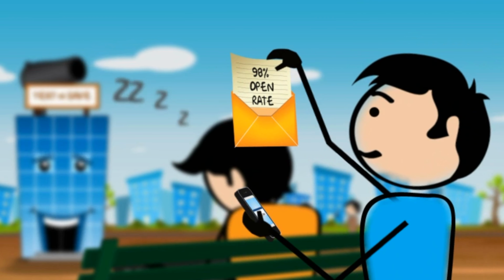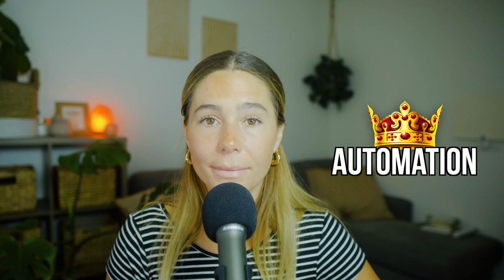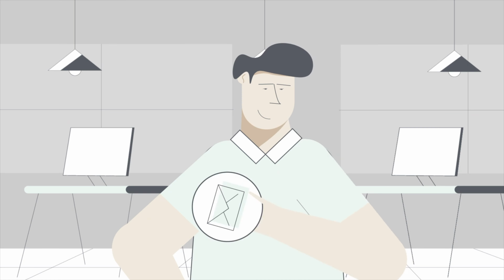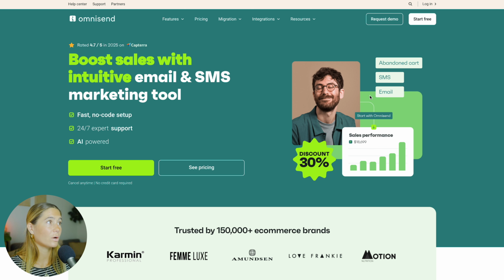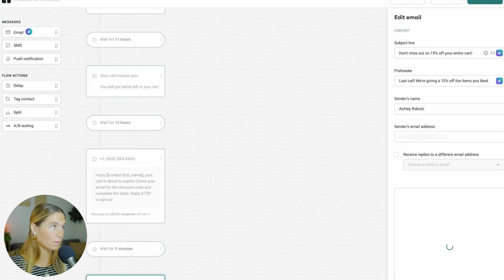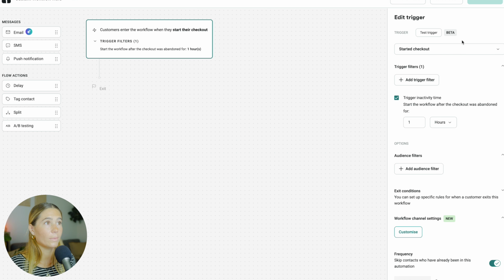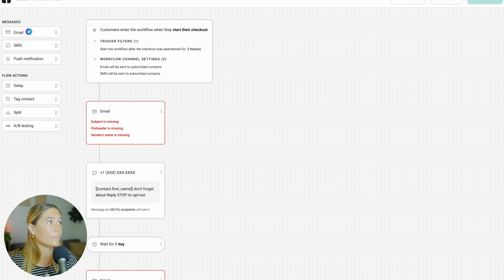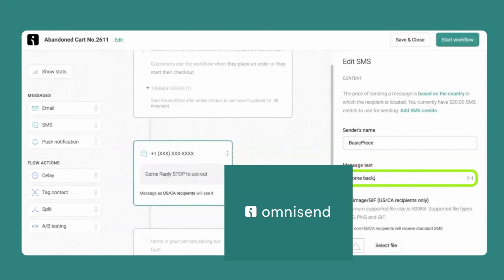How to Use Omnisend for Automated SMS Marketing on Shopify (Step-by-Step Tutorial)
In this video, I’ll go over how to use Omnisend to send automated SMS campaigns for your Shopify store. I’ll explain how to set up SMS inside Omnisend, create automated workflows, and connect them to customer actions like abandoned carts, order confirmations, and welcome flows. You’ll learn how SMS marketing can increase sales, improve customer engagement, and give your ecommerce store a direct line to shoppers. This tutorial is easy to follow and designed for beginners who want to use automation without spending hours managing campaigns.

Be sure to watch this video all the way as I cover how Omnisend SMS integrates with Shopify and why it helps you recover lost sales. I’ll show you how to write short, effective text messages, personalize them with customer data, and use segmentation to target the right audience. You’ll also see how to combine email and SMS inside one workflow to get more conversions. By following these steps, you’ll set up SMS marketing that saves time and brings in consistent revenue.

Omnisend is more than email automation because it includes powerful SMS tools built for ecommerce. With Shopify integration, drag and drop builders, pre-built templates, and compliance features, it makes automated text campaigns simple. You can track results with real-time reports, segment customers for higher conversions, and create messages that feel personal. Omnisend SMS helps your store increase sales, boost retention, and build stronger customer relationships through automation.

– Ashley

Timeline:
0:00 - Introduction
0:30 - What Is Omnisend SMS?
1:14 - Why SMS Marketing Works (and How to Use It Responsibly)
2:07 - Key Features of Omnisend SMS
4:12 - Screen Share Section: Setting Up Automated SMS in Omnisend
8:32 - Best Practices for SMS That Converts (Without Being Annoying)
9:16 - Bonus Use Cases: SMS Beyond Abandoned Cart
10:02 - Pricing
11:13 - Conclusion